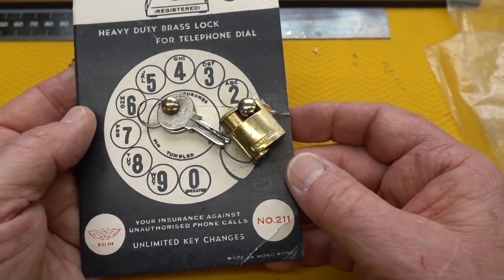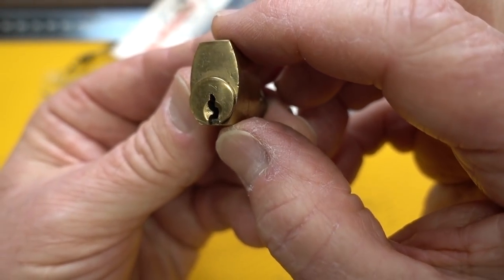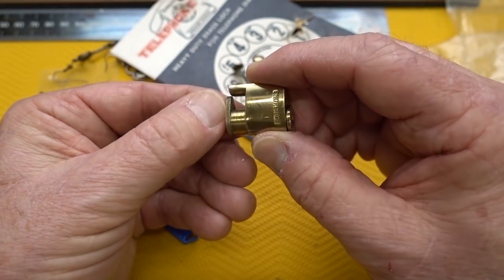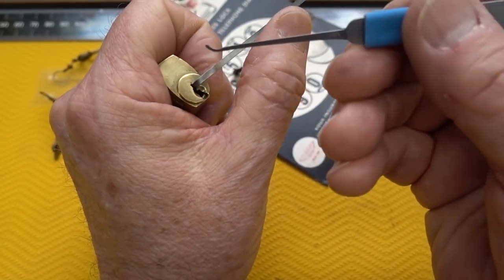(1680) Rotary Telephone Lock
A gift from Mr. Helstrom in Sweden, we'll take a look at an antique rotary phone dial lock, still with it's original packaging!  These are cool little locks with a specific purpose - preventing unauthorized calls from the old rotary phones.